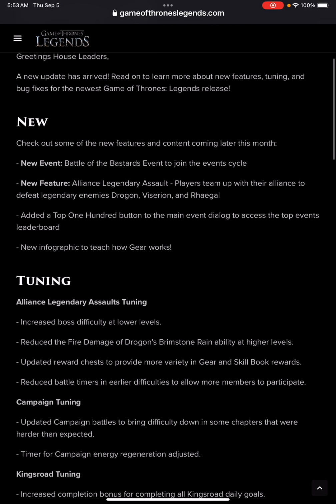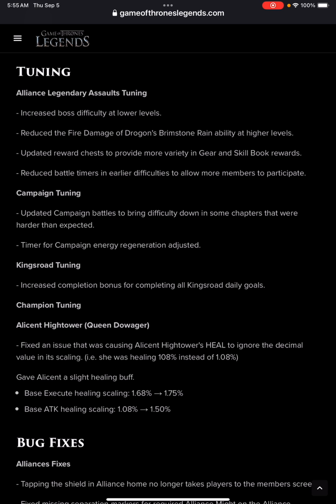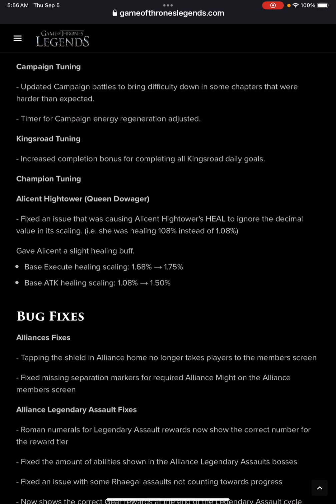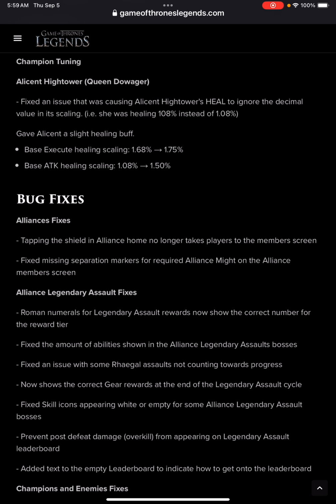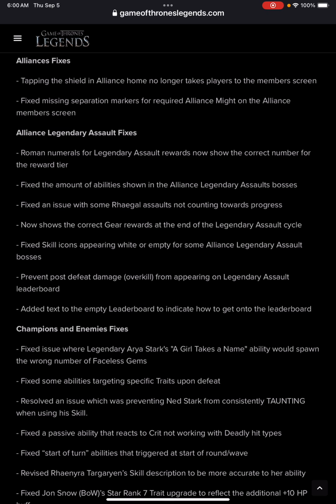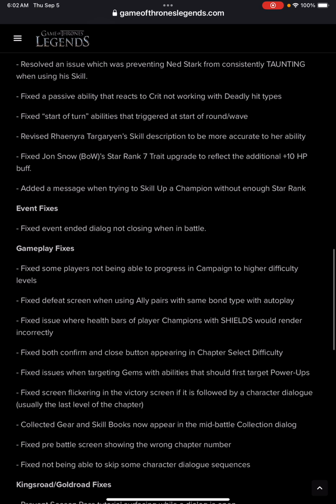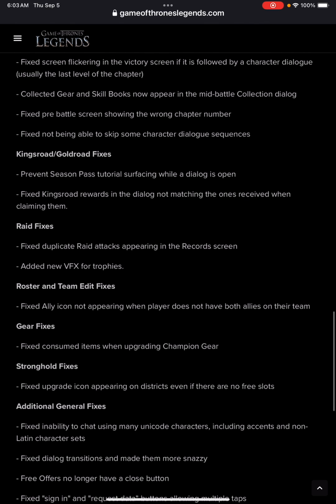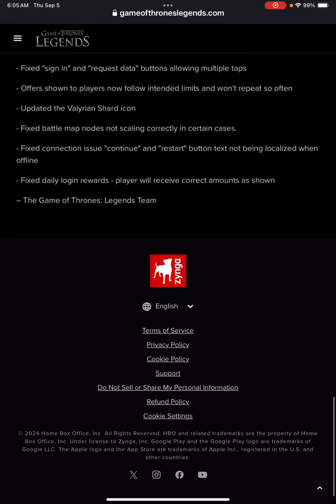Game of Thrones Legends Patch Notes Overview 1.0.180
I really hope that you will join me on this journey!

I can’t make this community grow and thrive without your help and I want to hear from you! Please feel free to add your thoughts, tell me what I did wrong or how I can improve my gameplay, your opinions are welcome here!

Join our open discord where we talk about the game !

Also if you are a player who is over 350k power and you are looking for a TOP TIER house then look no further than Three Eyed Ravens!